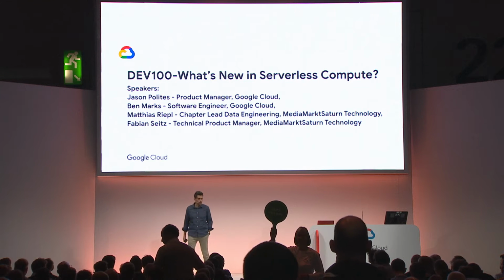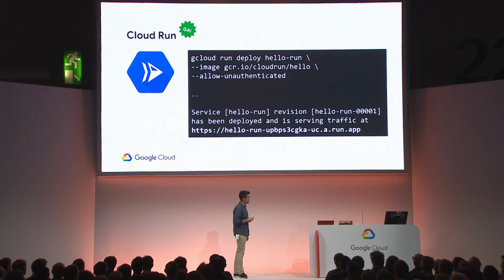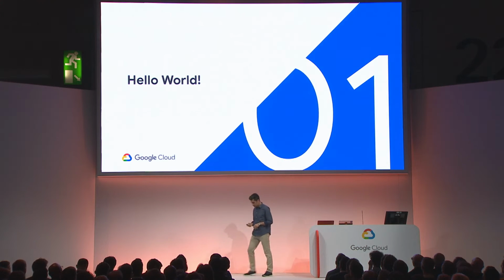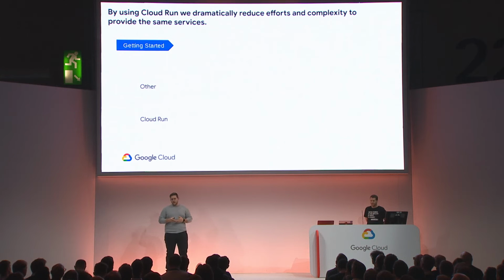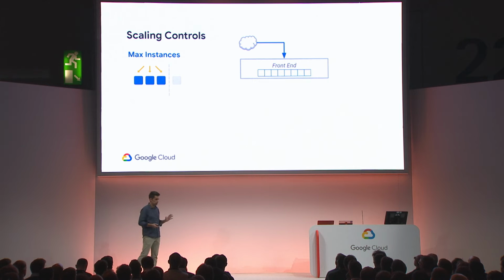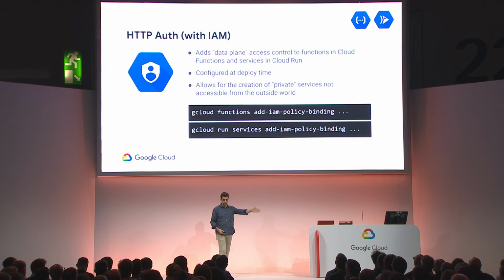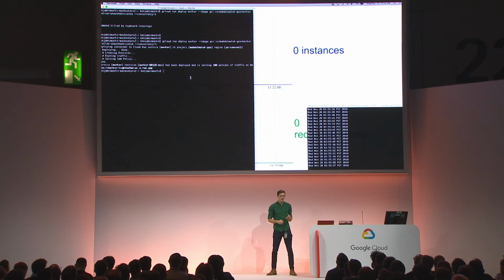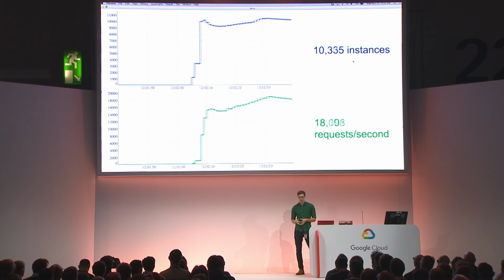What's New in Serverless Compute? (Cloud Next ‘19 UK)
Find out about all the new serverless compute announcements this year and get a sneak peek of what we're working on next.

Speaker(s):
Jason Polites, Product Manager, Google Cloud 0:30, 26:20
Mathias Riepl, Chapter Lead Data Engineering, Media MarktSaturn Technology & Fabian Seitz, Technical Product Manager, Media MarktSaturn Technology 14:10
Ben Marks, Senior Software Engineer, Google Cloud, 41:00